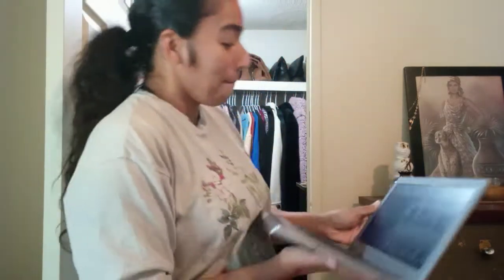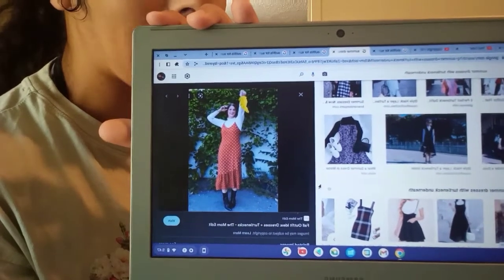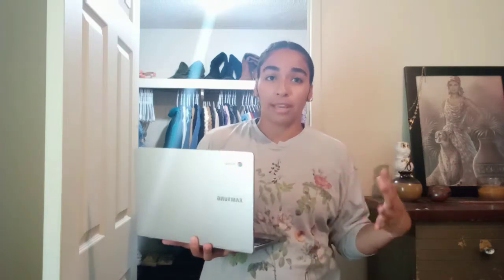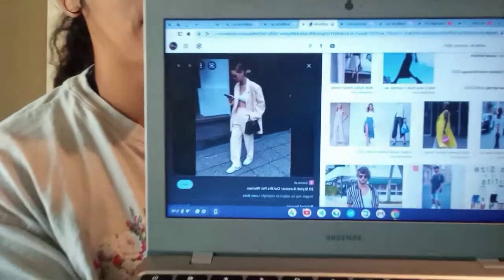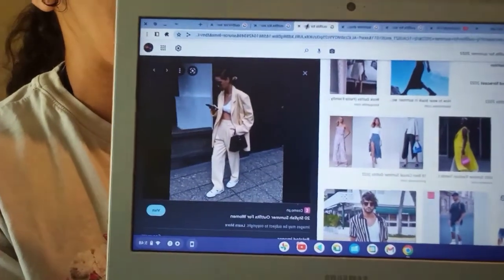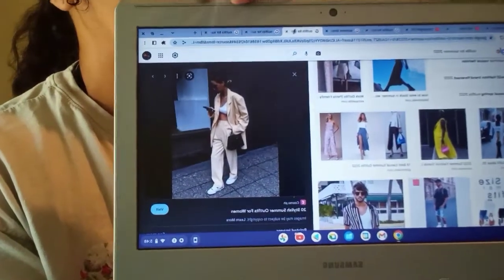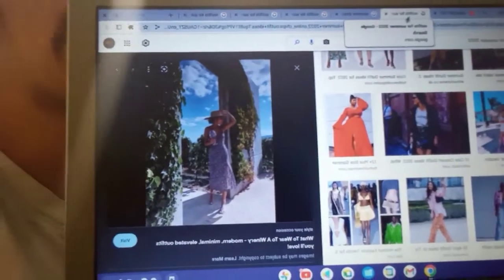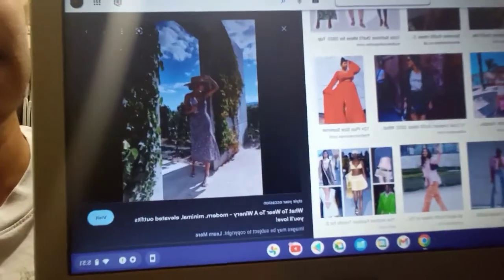SUMMER Try on Haul- OUTFITS from (Pinterest) 👗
Express YOURSELF with FASHION.